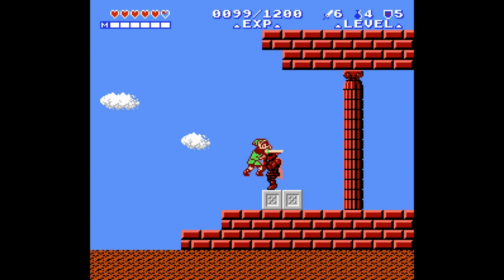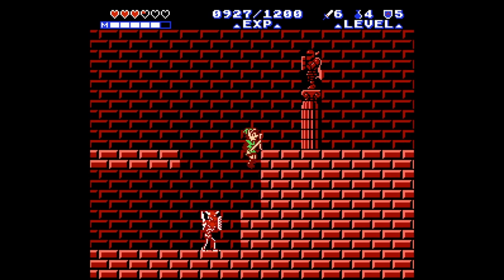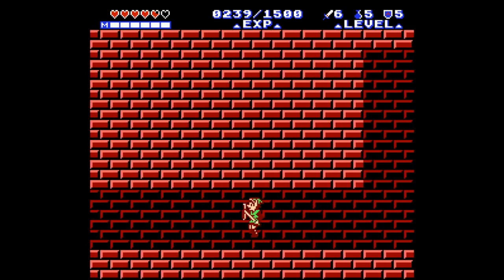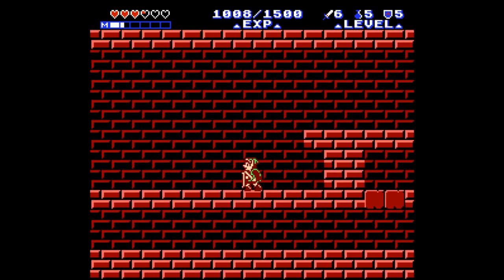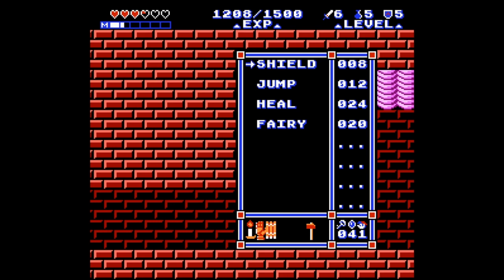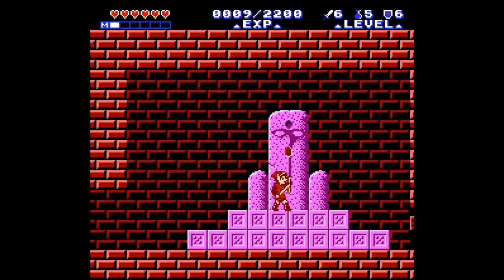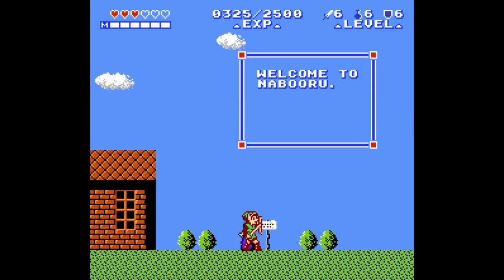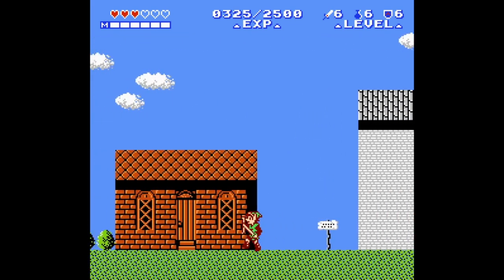Zelda II Redux - 05: Water Soluble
It has long been my headcanon that the entirety of Link's Awakening happens during the raft ride in
Zelda II. I don't care what Hyrule Historia or anyone else says. You'll never convince me this isn't true